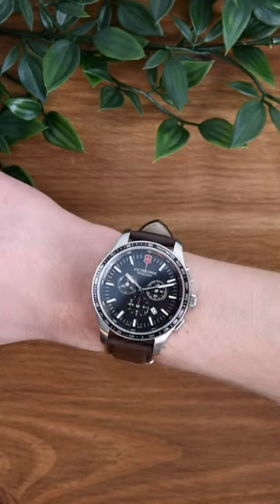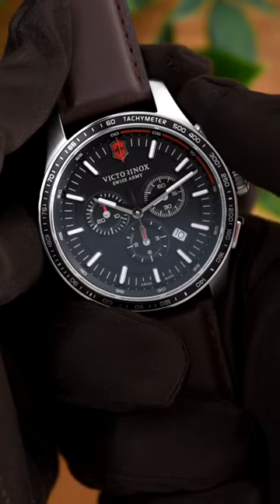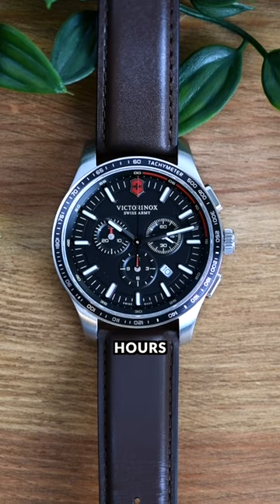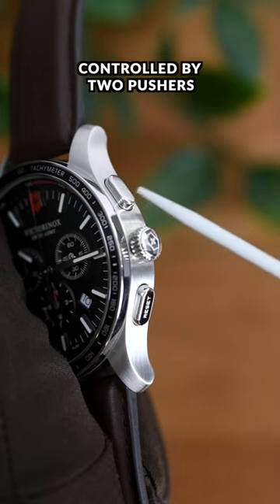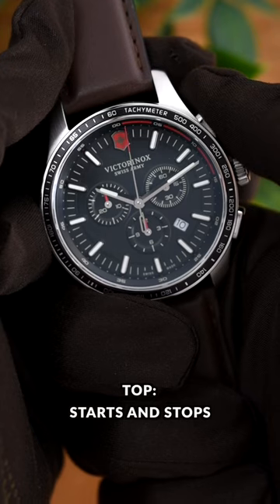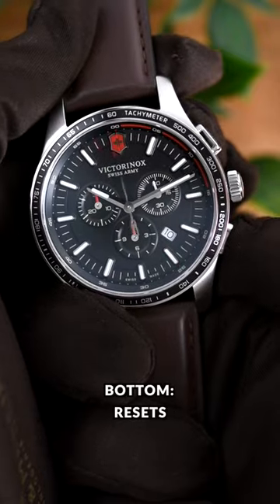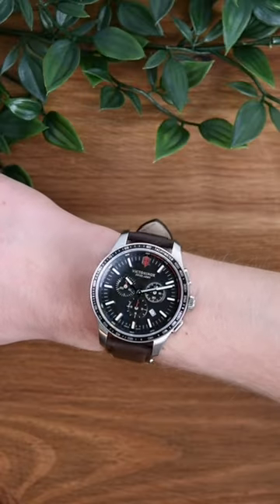What is a chronograph watch? And how does it work? ⌚️ Watch Pilot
What is a chronograph watch? And how does it work? 🤔

Well it is simply a stop watch ⌚️

👉🏼 The watch has 3 subdials, to measure hours, minutes and seconds. These are controlled by two pushers on either side of the crown.

👉🏼The top pusher stops and starts the timer and the bottom pusher resets.

👉🏼Most people buy a chronograph not for the stopwatch function but for the style because they look great.

💥Follow for more watch facts💥